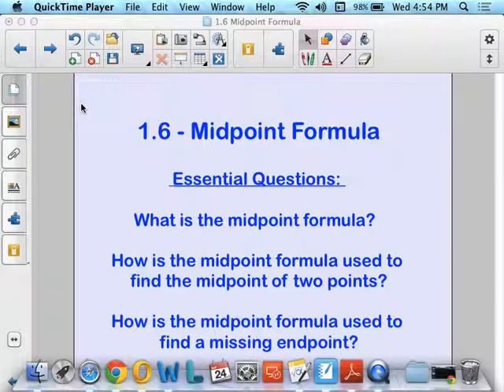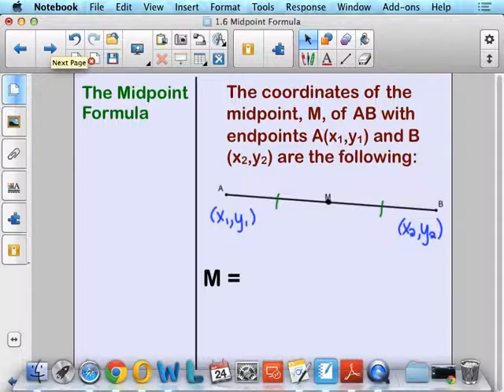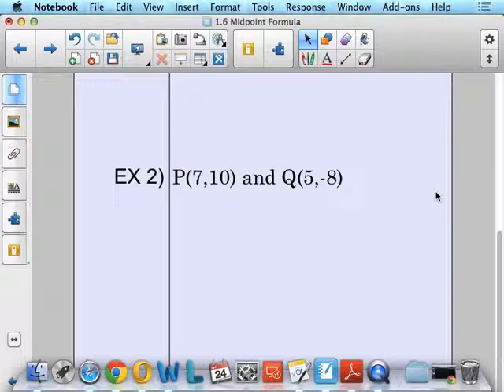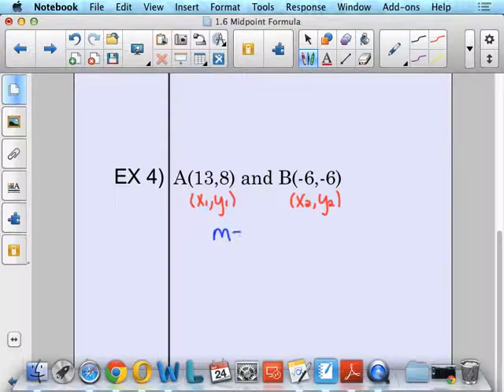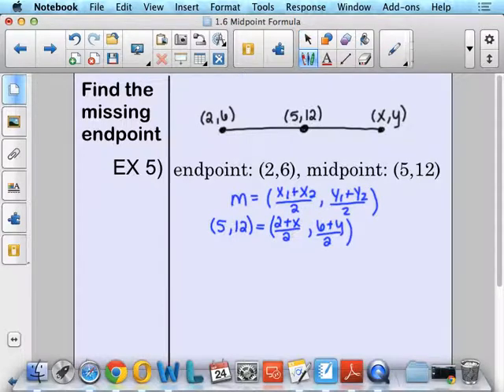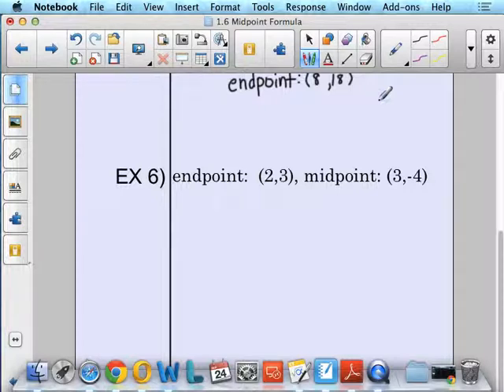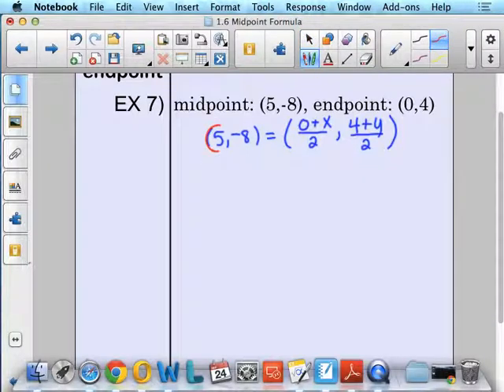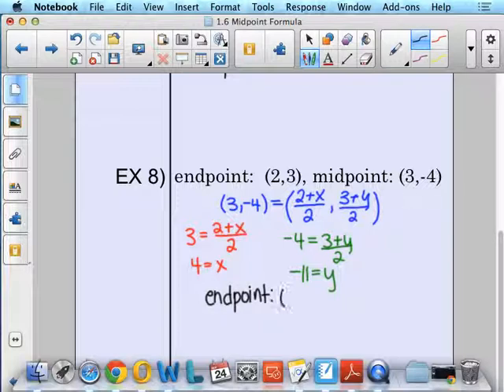Section 1.6 Distance Formula